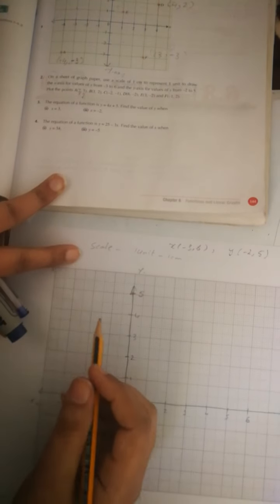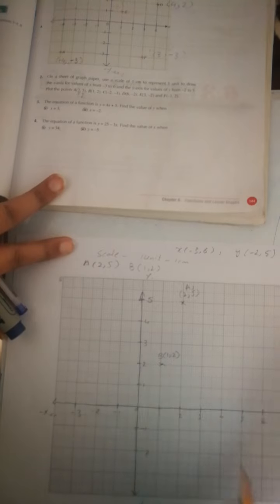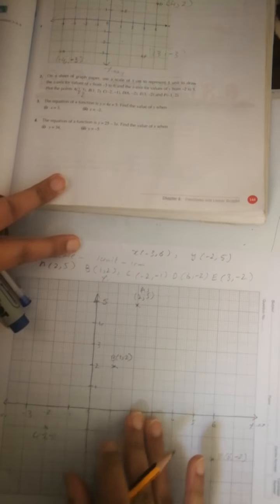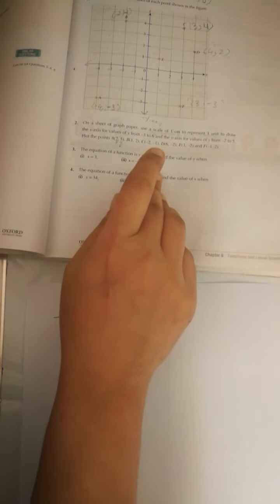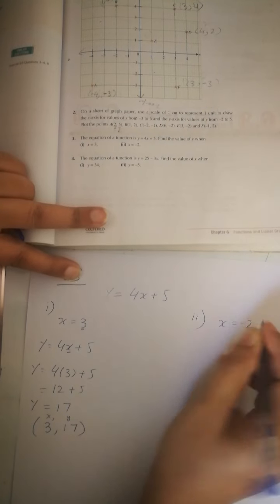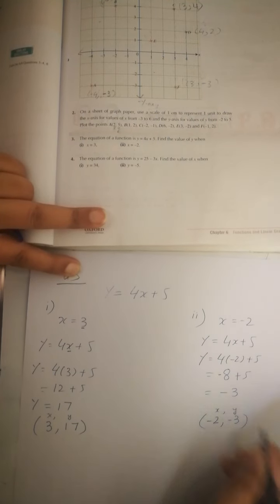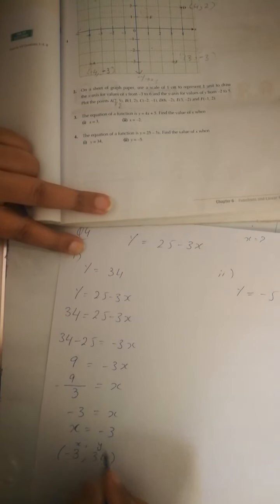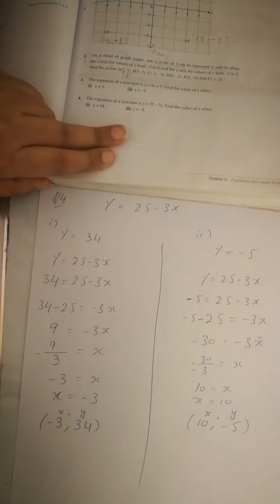exercise 6a Q1,2,3,4 Oxford Mathematics book 1